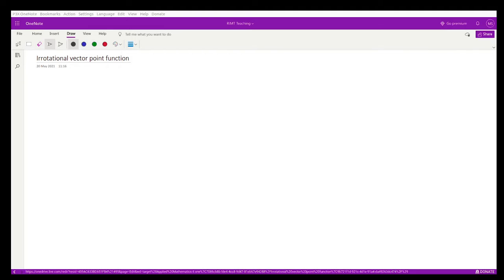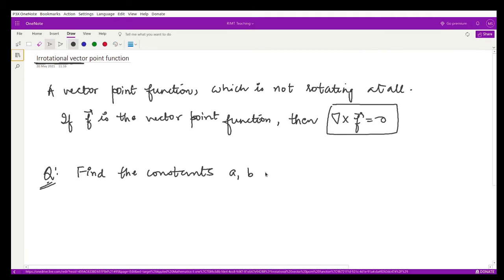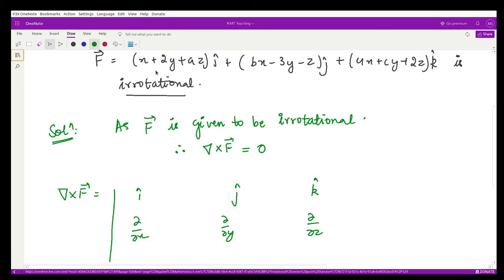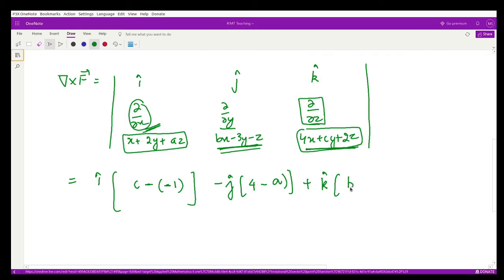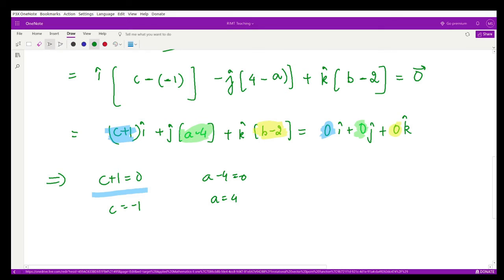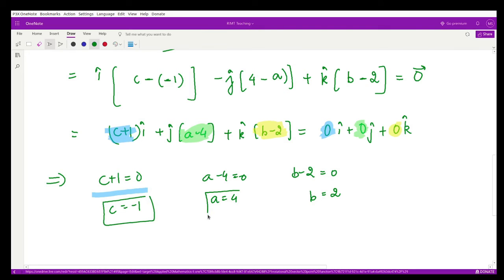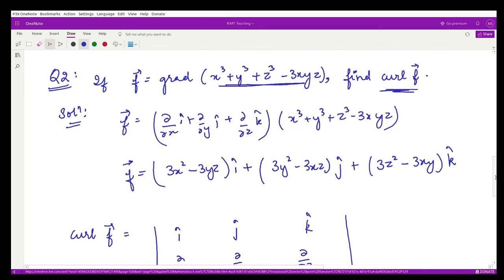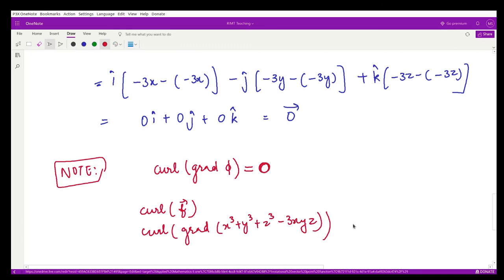Lecture 18: Irrotational vector point function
This course will cover the following topics.
Scalar and vector fields, Differentiation of vectors, Velocity and acceleration, Vector differential operators: Del, Gradient, Divergence and curl and their physical interpretations, Formulae involving del applied to point function and their products, Line, surface and volume integrals, Solenoidal and irrotational vectors, Gauss divergence theorem, Green's theorem in the plane, Stoke's theorem and their applications.

Happy learning!